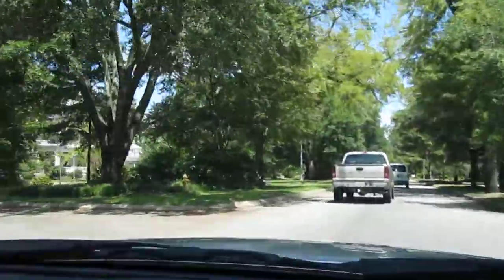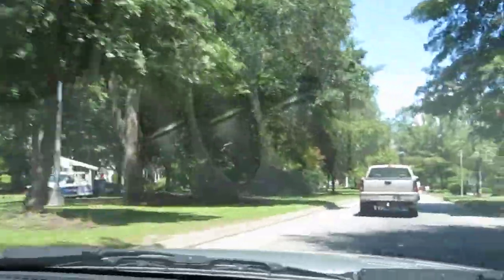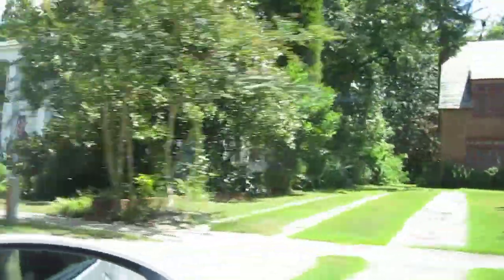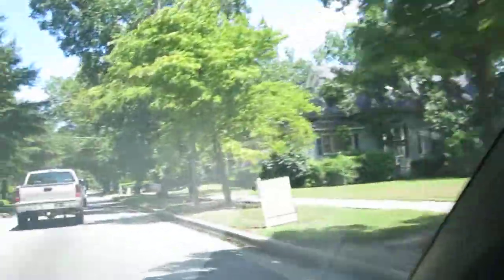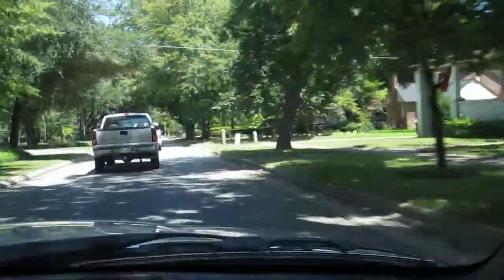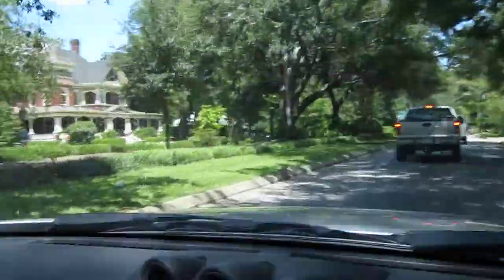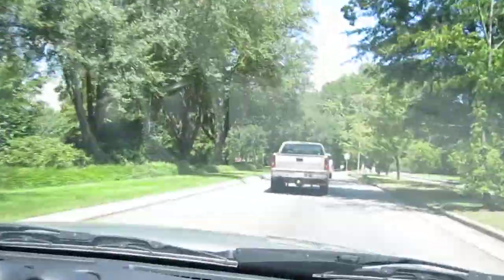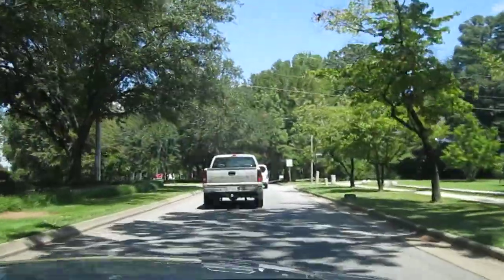Huge houses in Alabama.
Headed back toward GA on Rt. 431 in alabama ,passed by some sweet
looking houses[ probaly at least 70yrs. old or older]